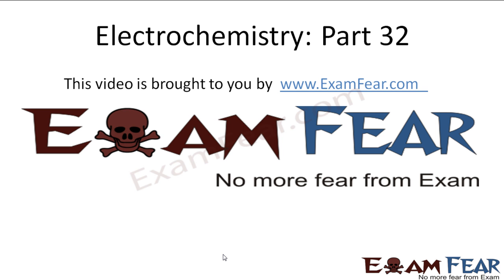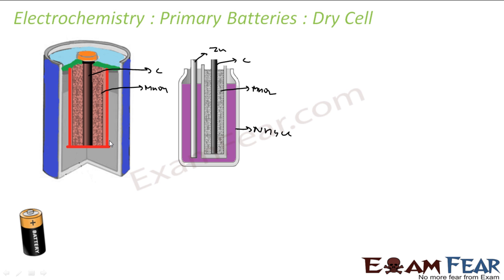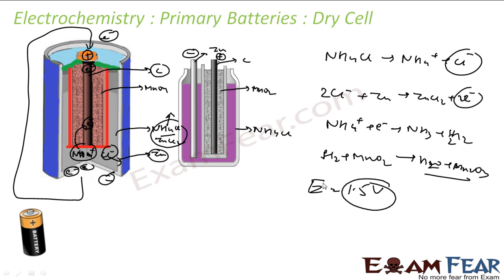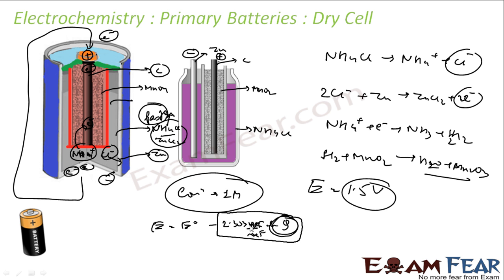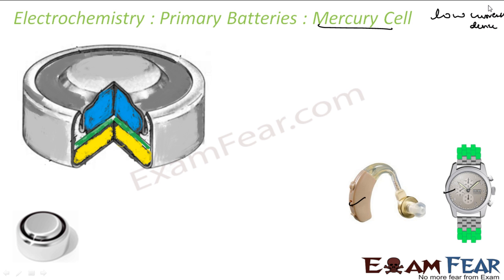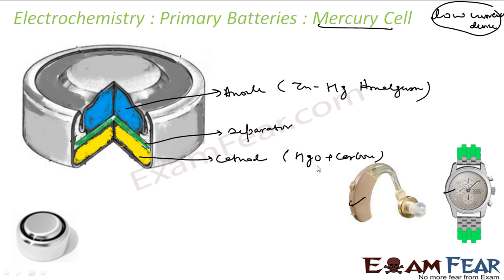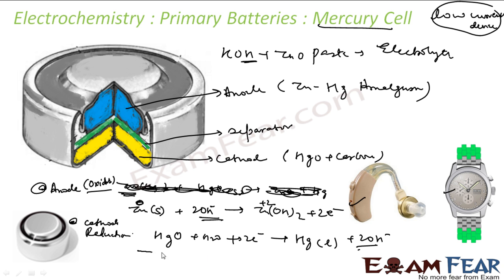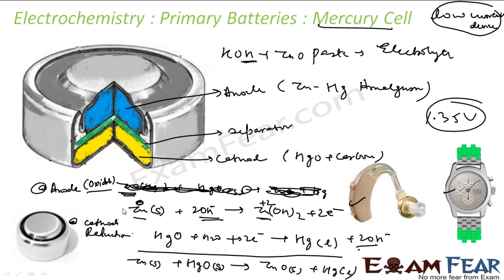Chemistry Electrochemistry part 32 (Primary battery: Dry cell, Mercury cell) CBSE class 12 XII